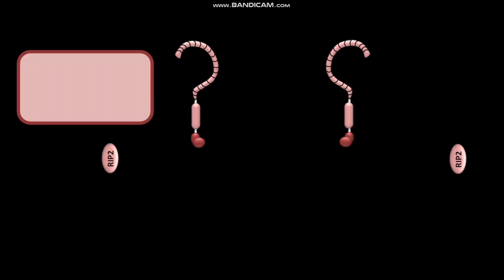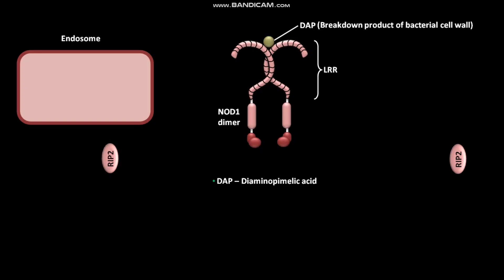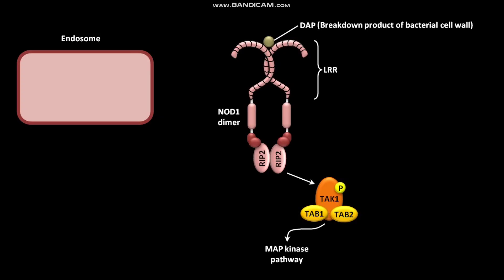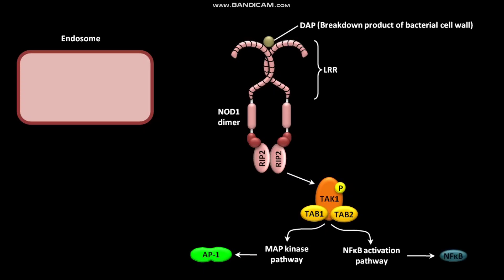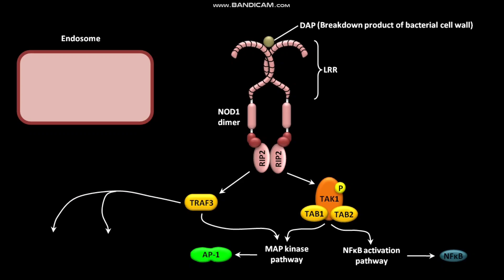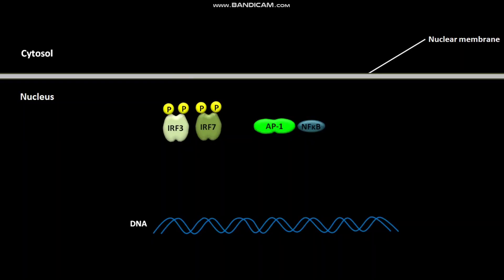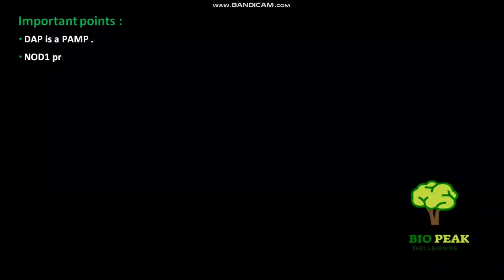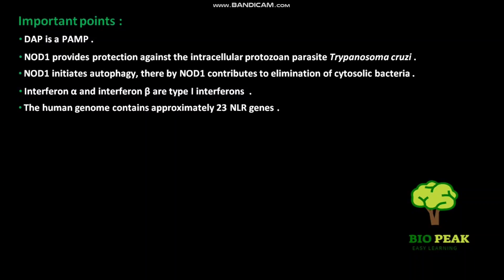Signaling from the NOD1 NLR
In this video we have discussed about signaling from the NOD1 NLR .